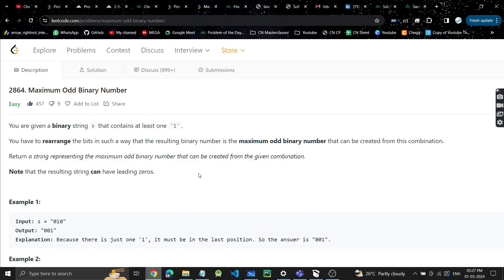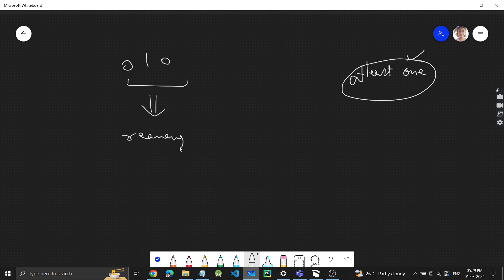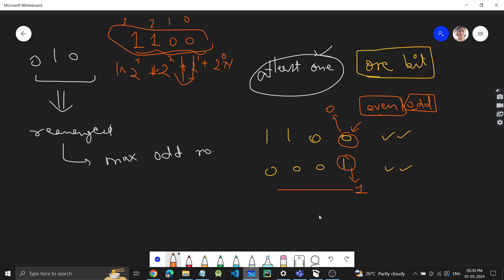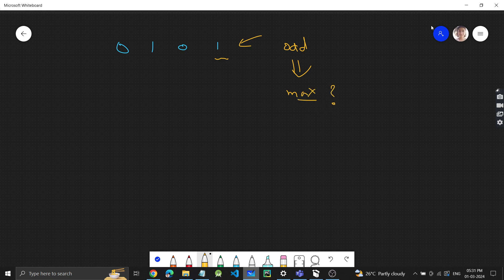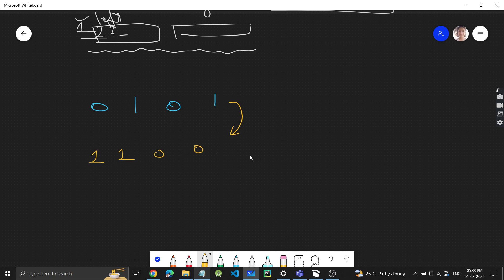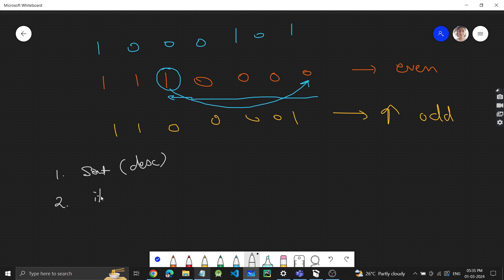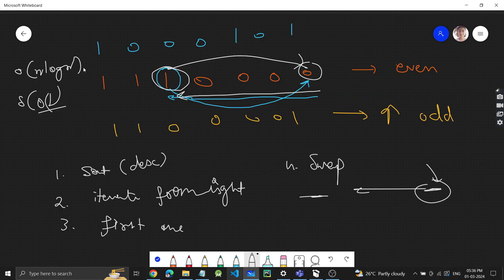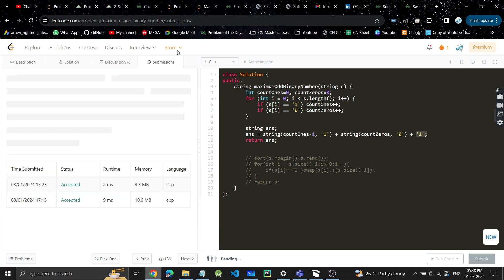Maximum Odd Binary Number | Leetcode 2864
Timestamps:
Problem discussion: 00:00
1st Approach: 01:43
Code: 08:40
2nd Approach: 09:14
Code: 10:35

Maximum Odd Binary Number solution
Maximum Odd Binary Number Leetcode
Maximum Odd Binary Number C++
Maximum Odd Binary Number Java
Maximum Odd Binary Number Python